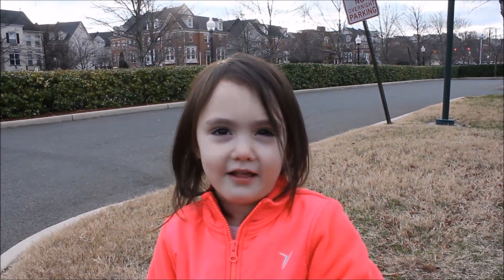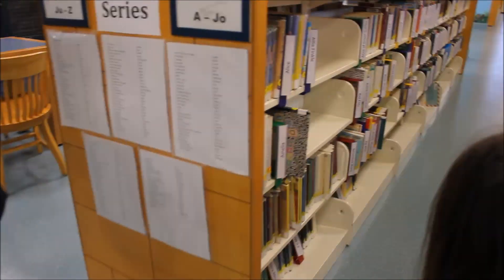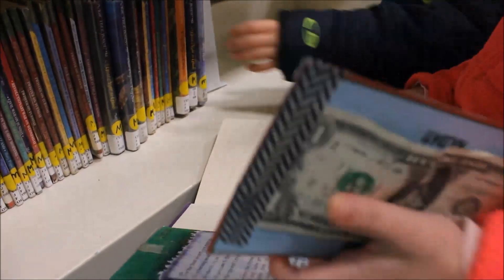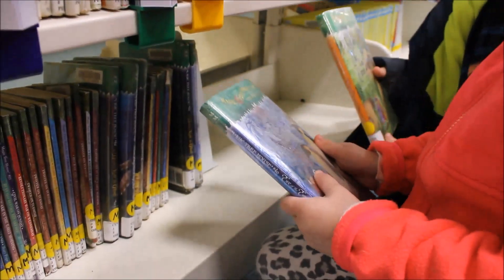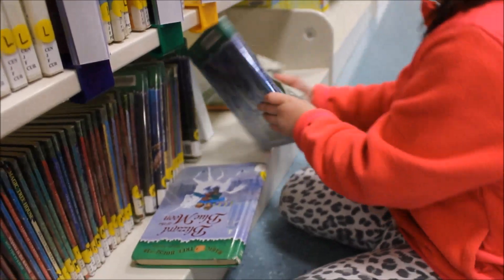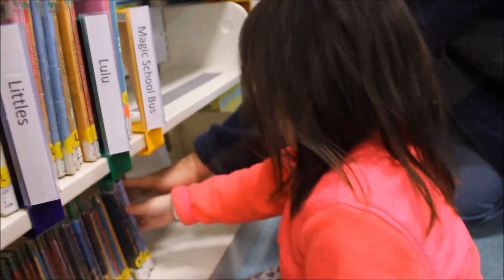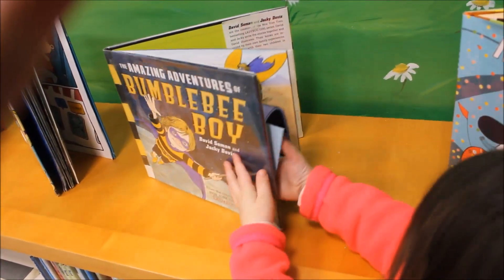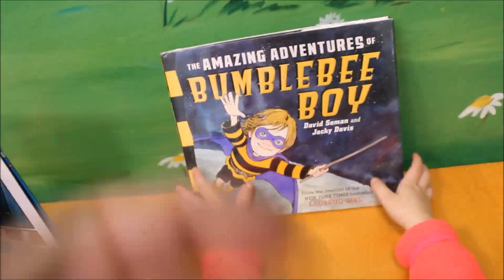Random Acts of Kindness for Christmas # 1 - Money in Library Books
Scarlett and Luke hide a dollar in some library books for kids to find as a Random Act of Kindness for Christmas.